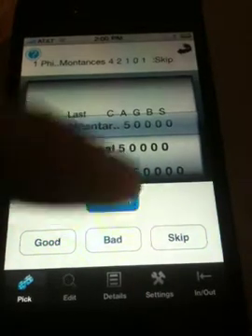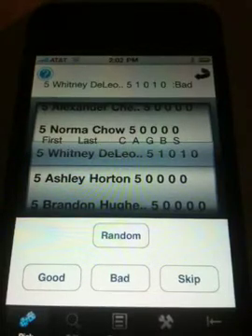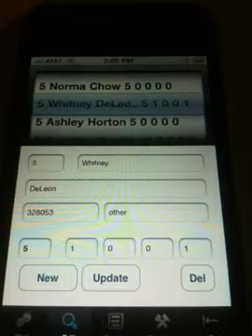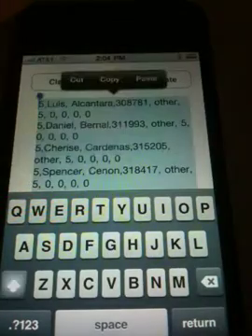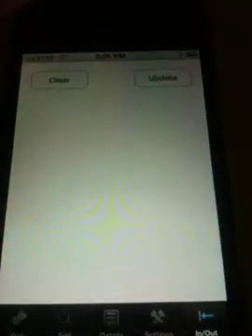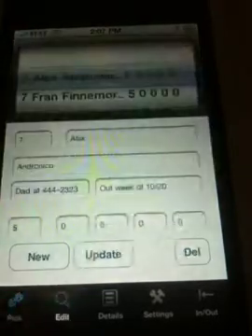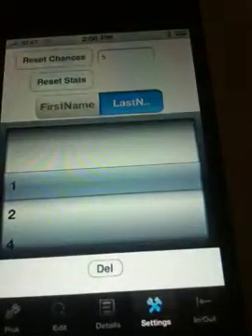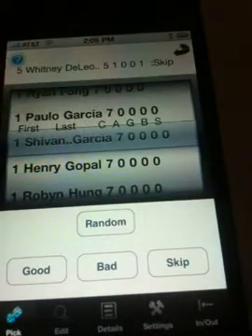The Randomizer Tutorial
Now at the App Store. A free teacher utility for randomly selecting students. Note:  version 1.0 has a bug. If you delete a student, it deletes all students with the same student number. Version 1.1 has a fix and is pending approval.